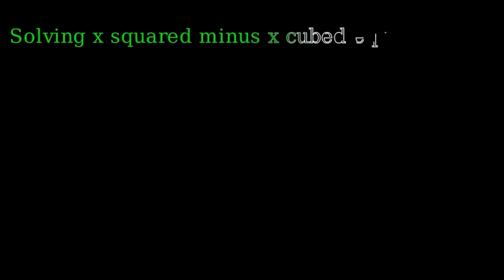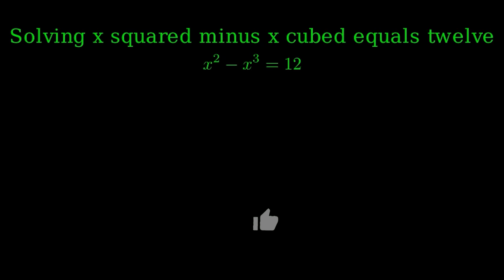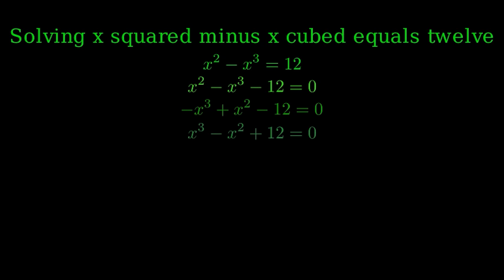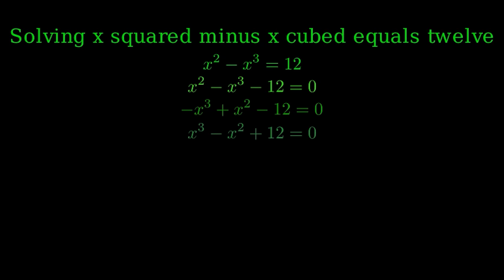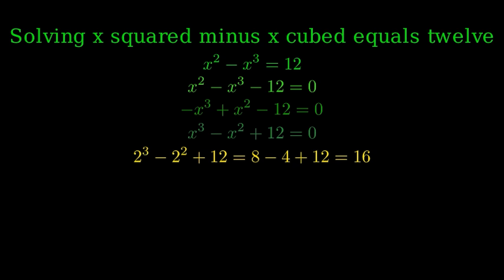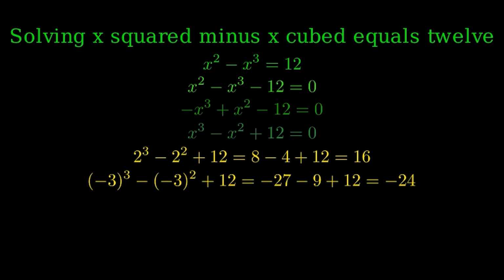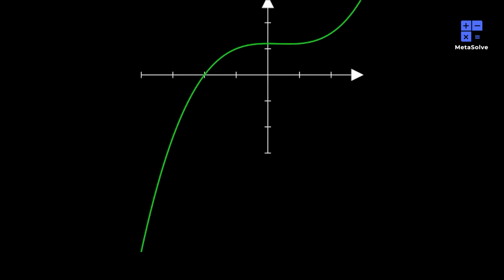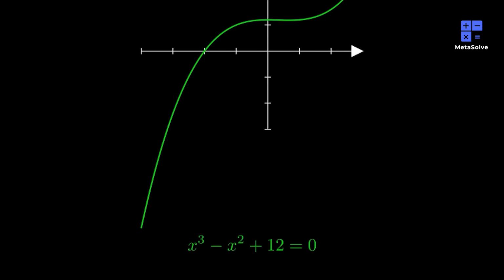Can You Solve x² – x³ = 12? | Mind-Twisting Algebra Challenge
Think you can solve x² – x³ = 12? This algebra challenge will test your problem-solving skills and logical thinking. In this video, we break down the equation step-by-step, show you how to rearrange and solve it, and explain every trick along the way. Perfect for students, math lovers, and puzzle enthusiasts. Grab your pen and let's solve this together!